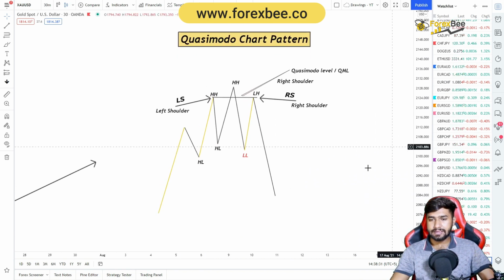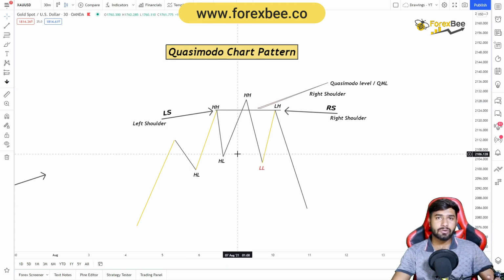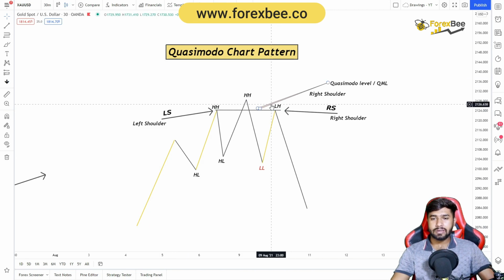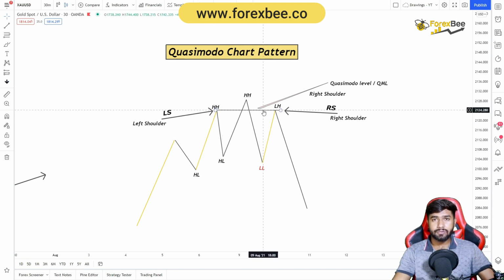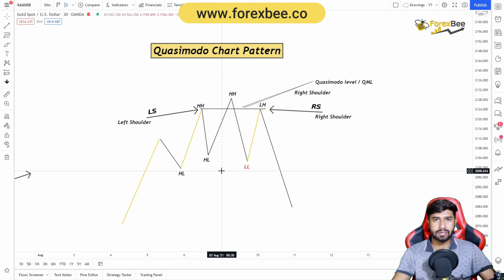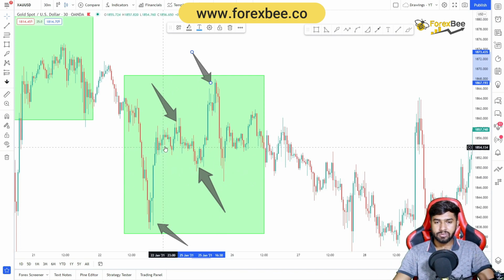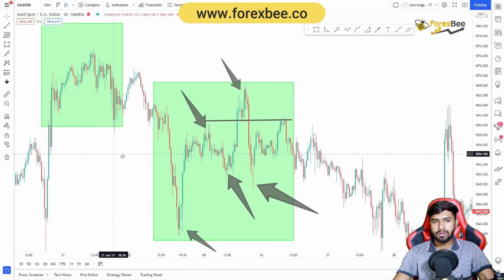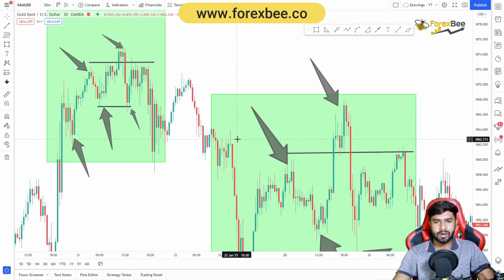🔴 The only "Quasimodo Pattern" you will ever need in forex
Quasimodo  pattern is the most important price action as well as a trend reversal pattern. This is the ultimate indication of a trend reversal in price. Many successful traders trade the Quasimodo forex pattern because this pattern is an indication of the end of the previous trend and the beginning of a new trend.

In this video we show you how you can find and validate a valid Quasimodo pattern on your charts.

To Master PriceAction Trading for join free telegram 📱